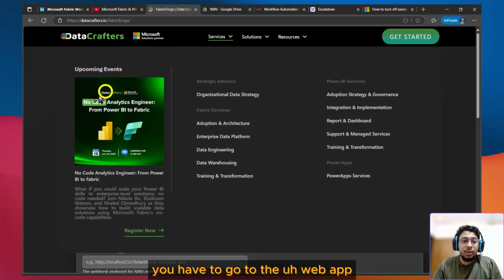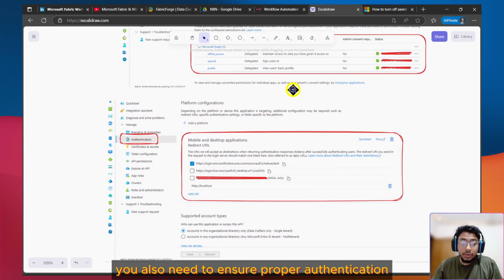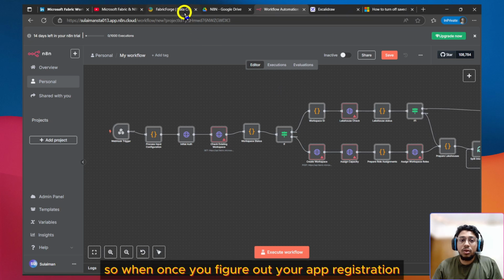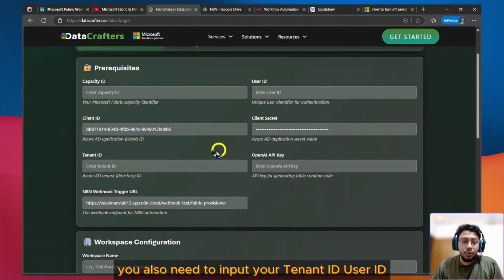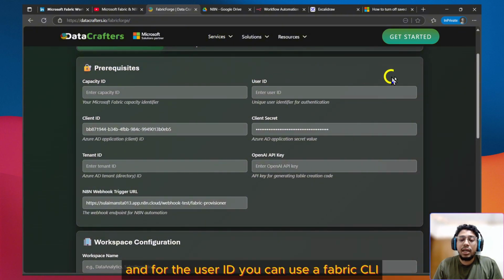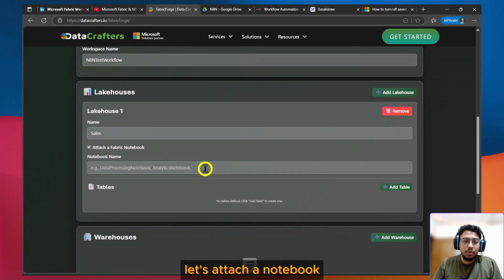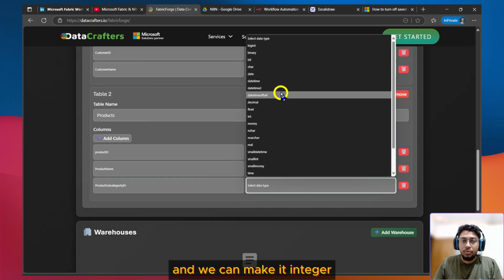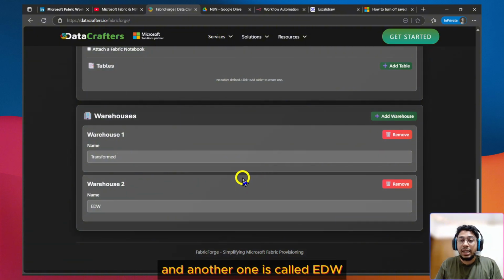2. Fabric Forge - Understanding Pre Requisites & Setting up the Webapp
Microsoft Fabric + n8n Automation Series: Part 2 - Understanding Prerequisites & Configuration

Welcome to Part 2 of our Microsoft Fabric automation series! In this episode, we dive deep into the essential prerequisites and configuration steps needed to successfully automate your Microsoft Fabric workspace creation using our Fabric Forge web app.

What You'll Learn:
✅ Azure App Registration setup with proper permissions
✅ Configuring API permissions and authentication settings
✅ Setting up n8n webhook trigger URLs
✅ Obtaining and configuring all required IDs (Client, Tenant, Capacity, User)
✅ OpenAI API key setup and configuration
✅ Complete workspace configuration with lakehouse, warehouses, and notebooks
✅ Understanding JSON data structure for automation

📋 Prerequisites Checklist:
Azure environment access (or IT team support)
Power BI admin portal access
OpenAI account with API credits
Microsoft Fabric capacity (must be turned ON)
n8n workflow from Part 1

🔑 Required Configurations:

Azure App Registration:
1. Analytical Database Admin permissions
2. Microsoft Graph User.Read permissions
3. Offline access, OpenID, Profile permissions
4. Mobile and desktop applications OAuth2 authentication

Essential IDs & Keys:
1.Client ID & Client Secret
2. Tenant ID (from Power BI admin portal)
3. Capacity ID (from capacity settings)
4. User ID (via Fabric CLI)
5. OpenAI API Key

⚠️ Important Notes:
1. Ensure your Microsoft Fabric capacity is TURNED ON before proceeding
2. Keep all credentials secure and don't share them publicly
3. Admin consent required for API permissions
4. OpenAI API requires credits for functionality

👍 LIKE if this helped you understand the setup requirements
💬 Got questions about Azure permissions or configuration? Ask in the comments!